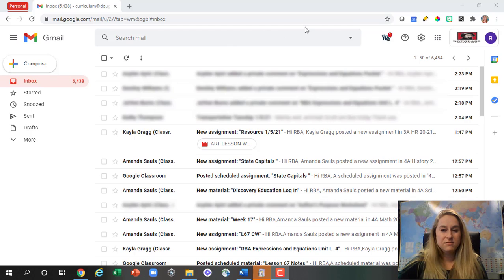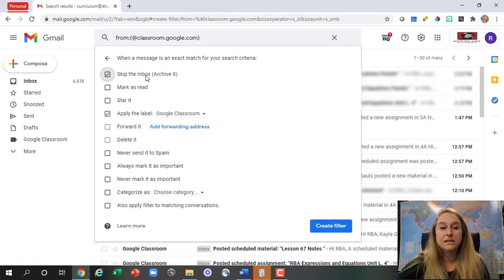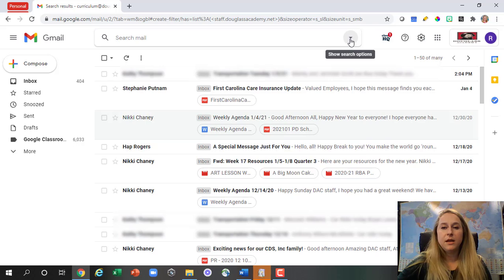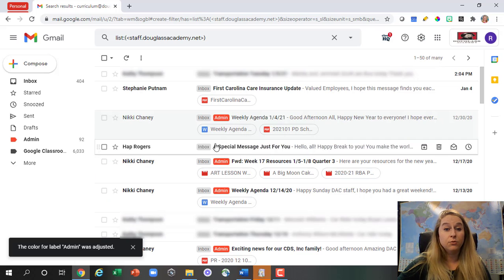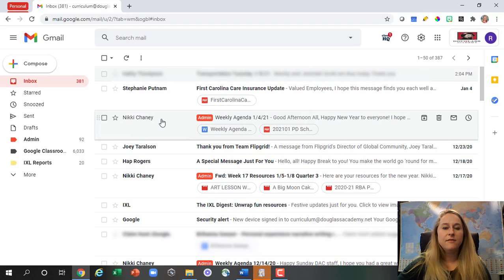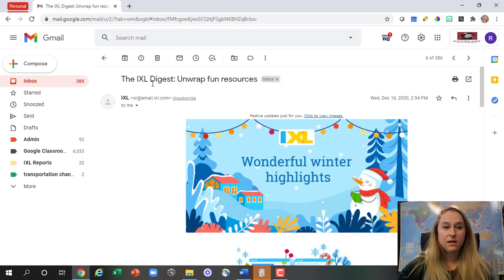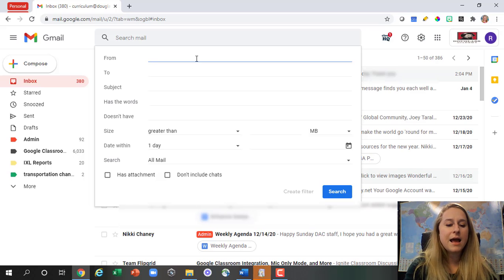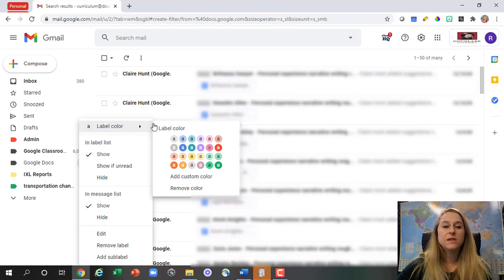Episode 2 Filtering Email in Gmail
This bit shows how to filter your email, so that you can access important emails quickly.